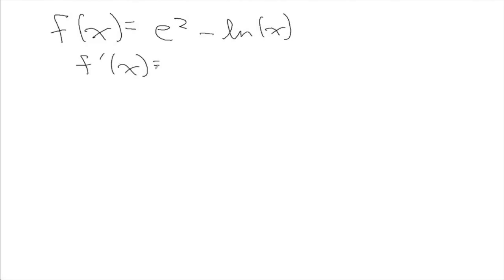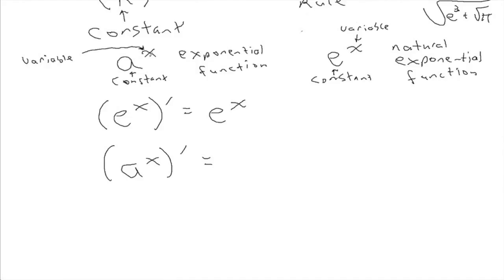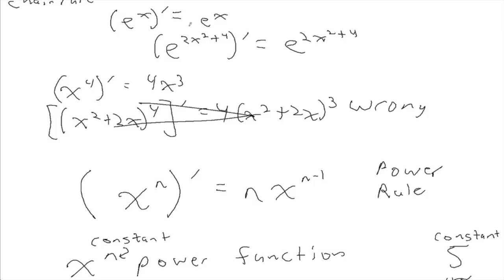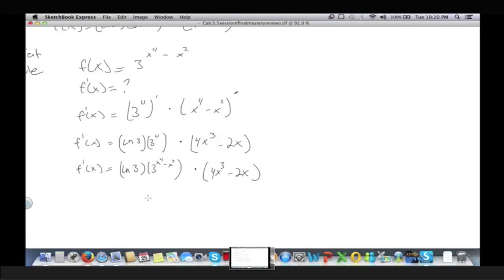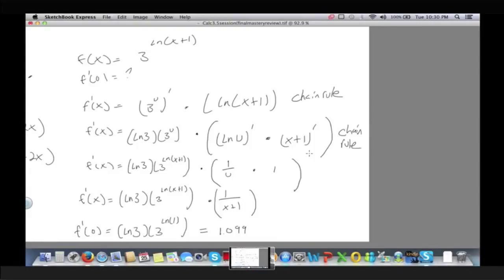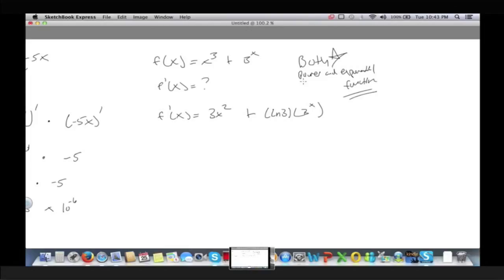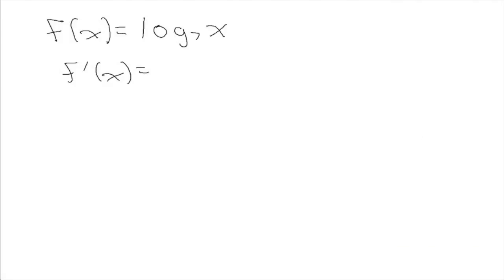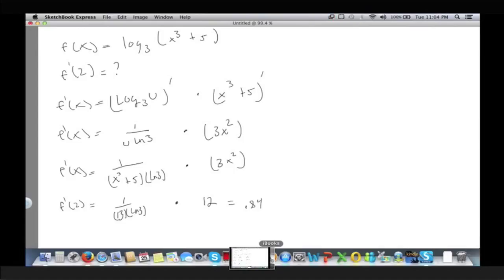Derivatives of general exponential and logarithmic functions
Calculus: Derivatives of general exponential functions (a^x). Derivatives of general logarithmic functions (log x).

0:00 Constant functions; the constant rule. Power functions; the power rule
7:20 Derivatives of general exponential functions (a^x)
53:20 General logarithmic functions (log x)
59:40 Derivatives of general logarithmic functions